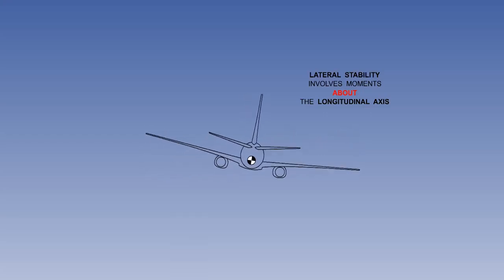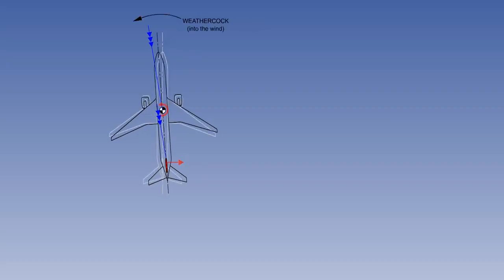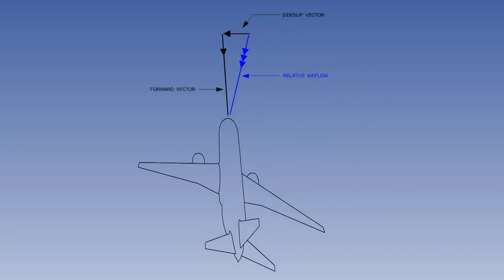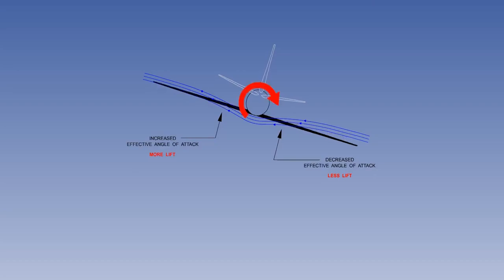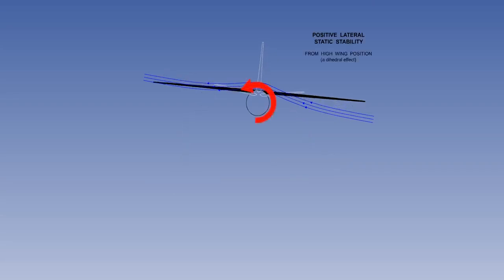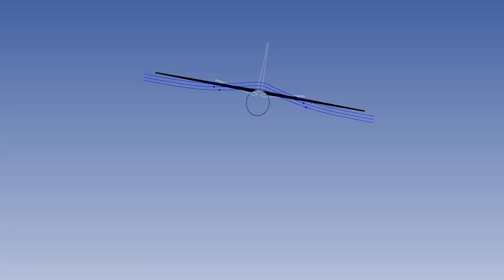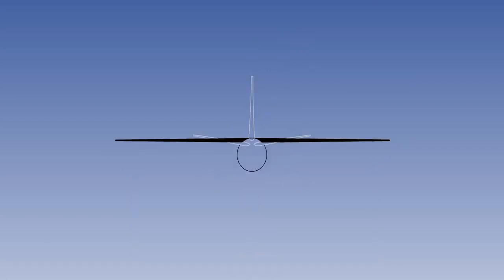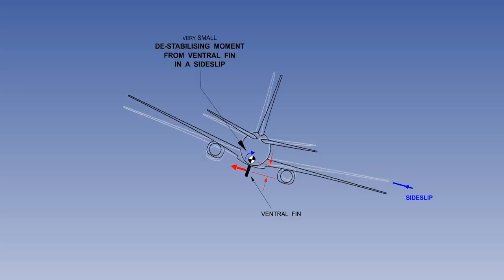AERODYNAMICS Stability Lateral Stability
STABILITY  LATERAL STABILITY